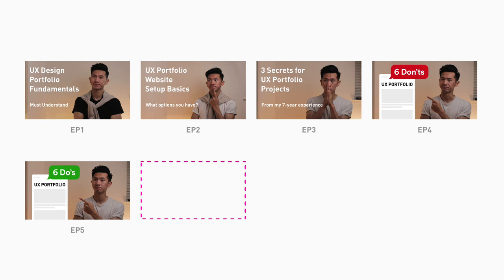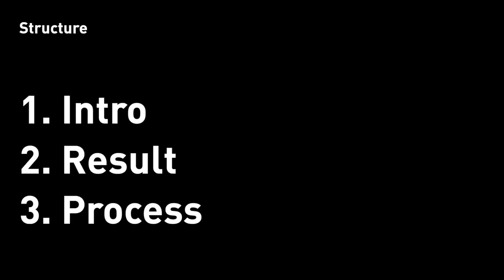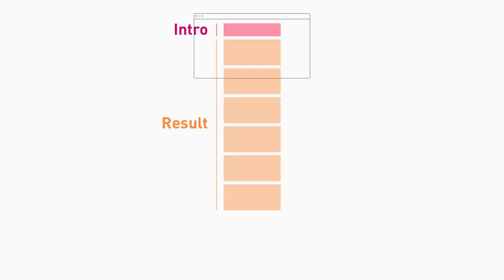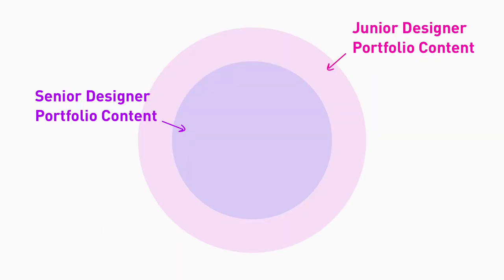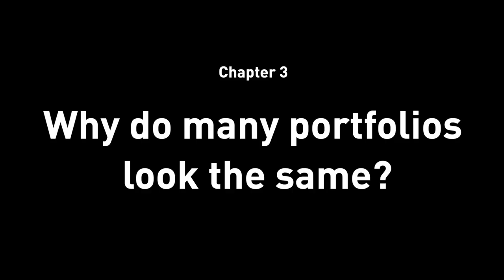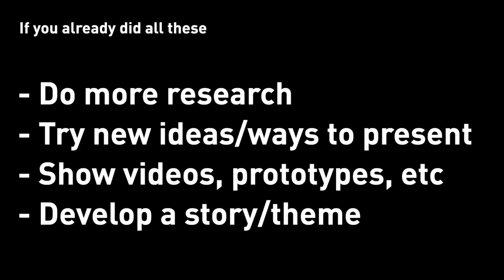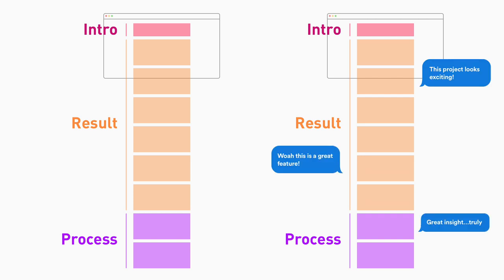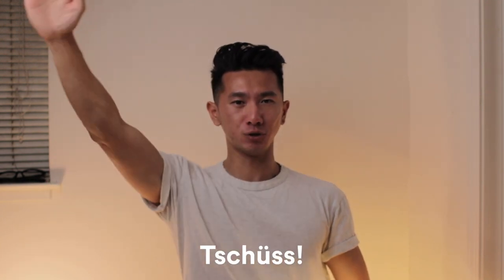How to Make Junior UX Designer Portfolios Stand out?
In this video, I'll go over some key areas to keep an eye on in junior UX designer portfolio and address how to structure content and how to make your UX portfolio standout from the sea of similar junior portfolios.

How to structure upon a UX project for junior UX designers?
How are junior designer UX portfolios different from senior designer UX portfolios?
How to balance too much and too little content?

0:00 Intro
1:17 How to structure junior UX portfolio?
4:13 Junior vs senior UX portfolios
5:54 Why do many junior UX portfolios look the same?
8:36 Shout-outs
9:16 Bonus content

No merch.
No courses.